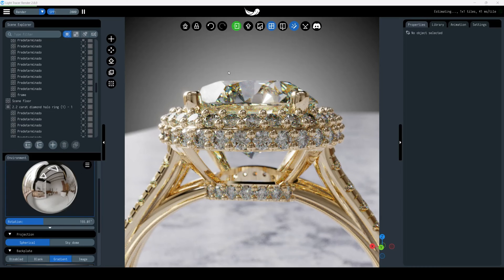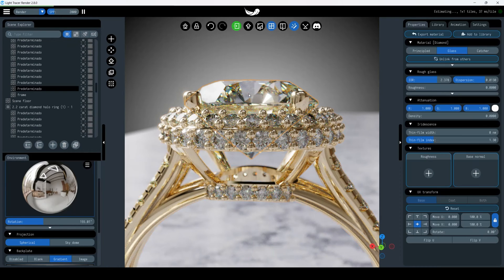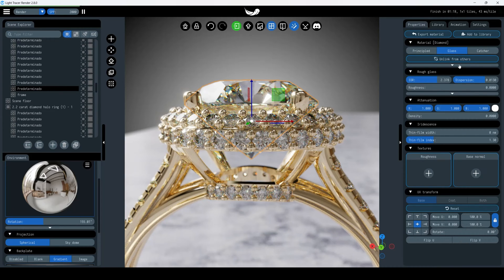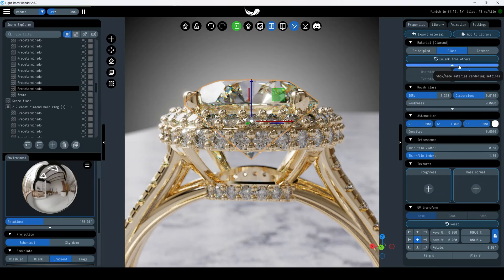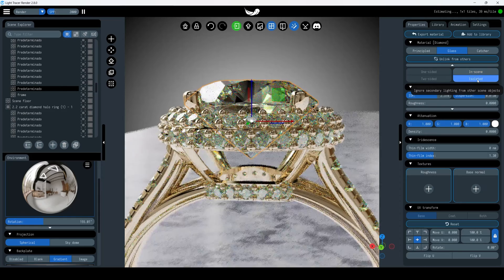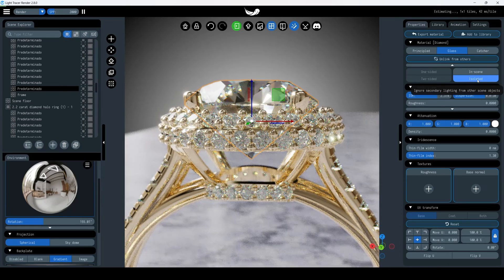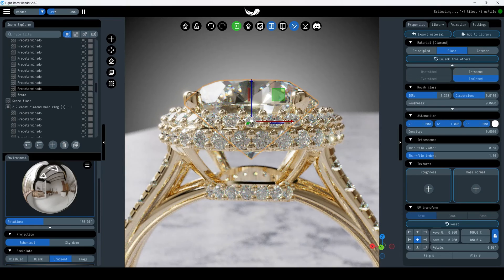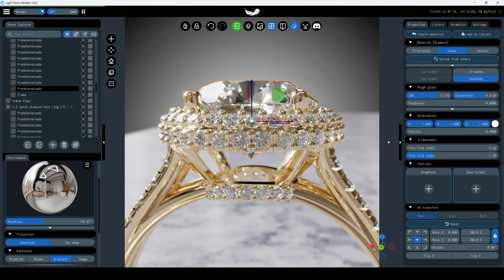Isolated diamond geometry in Light Tracer Render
We're thrilled to announce the launch of Light Tracer Render 2.8.0! This latest update is a game-changer, particularly for product and jewelry visualization. Let's review isolated geometry mode in more detail.